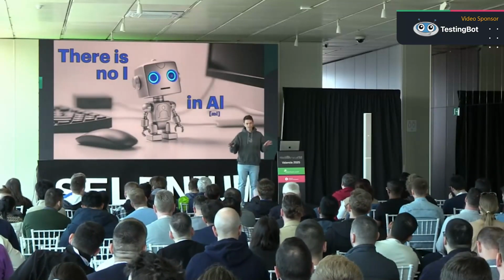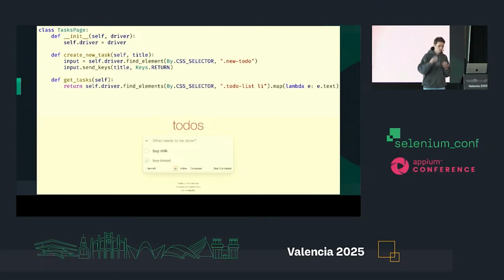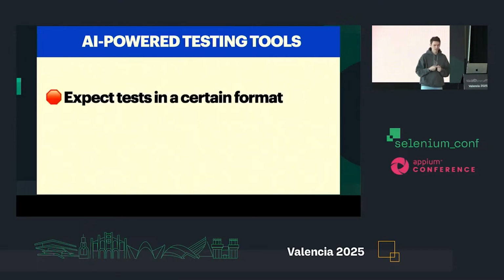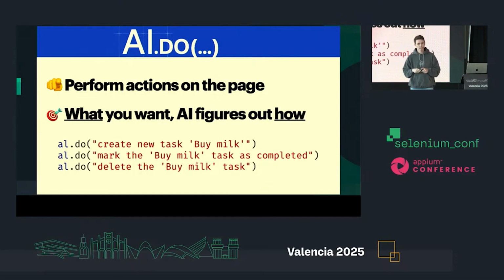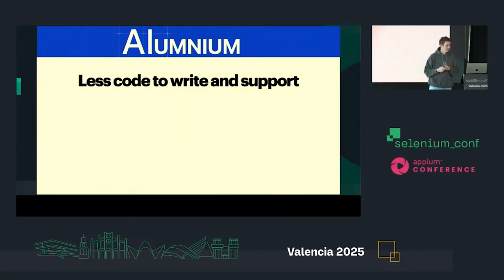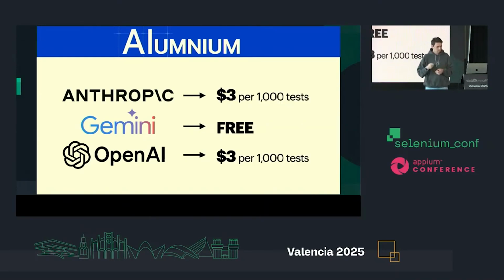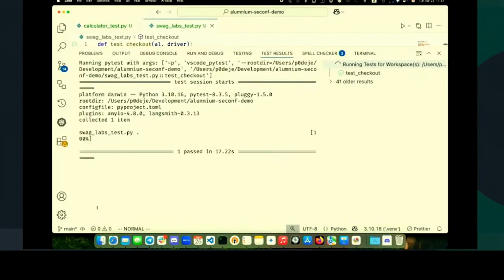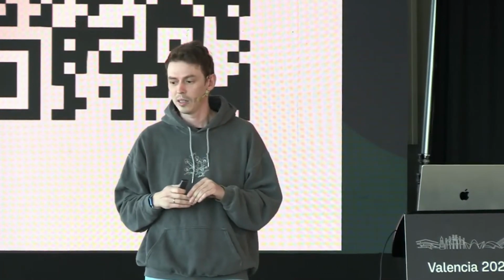There is no I in Al - Alex Rodionov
AI is all over the place - new solutions powered by LLMs are shown every day. The test automation industry is in a similar spot and multiple projects attempt to simplify testing with the power of AI.

In this talk, I will review approaches to AI-powered test automation, from code generation to direct browser manipulation. I will summarize their pros and cons for real testing. We'll see how the solutions pass the "2+2=4" test for a simple online calculator.

I will introduce Alumnium, a new open source test automation framework. We'll deep dive into its design, the implementation details and write real tests.

I will go over the challenges of building an AI-powered test automation tool (support for multiple LLMs, closed and open models, agentic workflows, reasoning limitations, stability and flakiness, performance optimizations) and show how Alumnium overcomes them.

Finally, we will also dream a little bit about what the future of test automation is going to be with the power of AI.